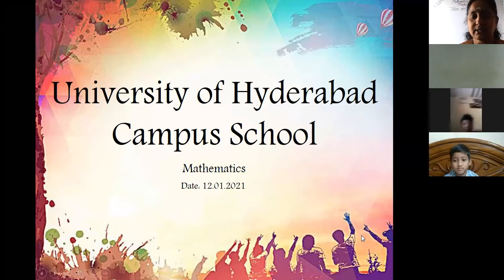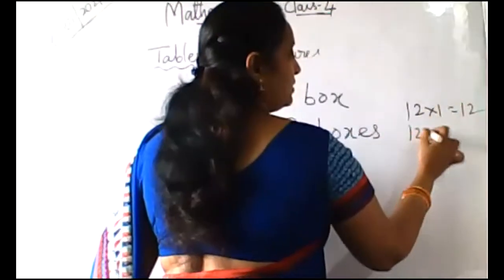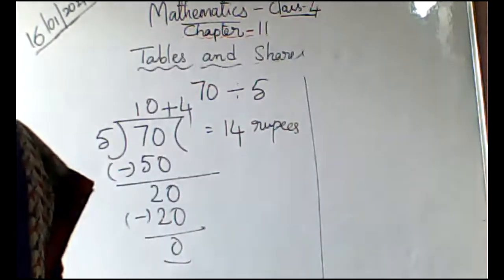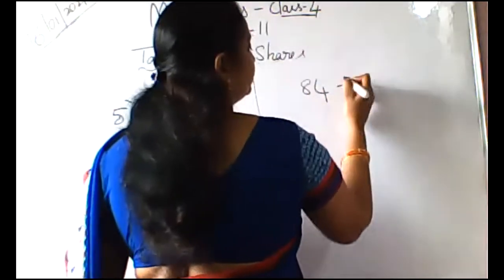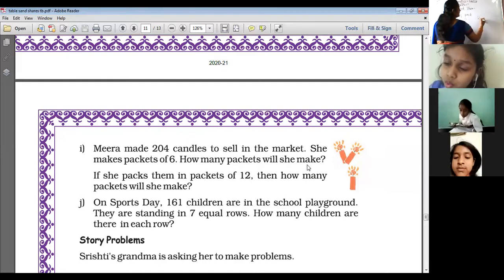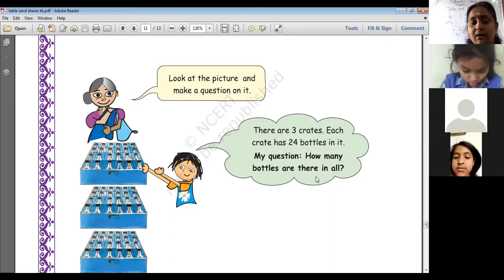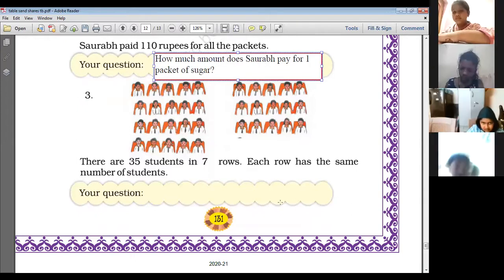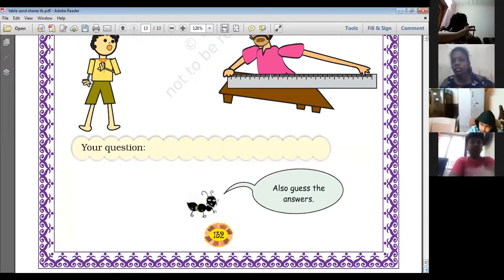CLASS 4 I MATHEMATICS I CHAPTER 11 I TABLES AND SHARES (PART-4)